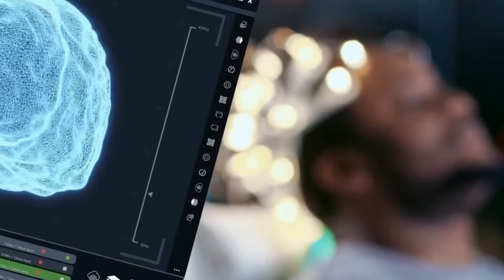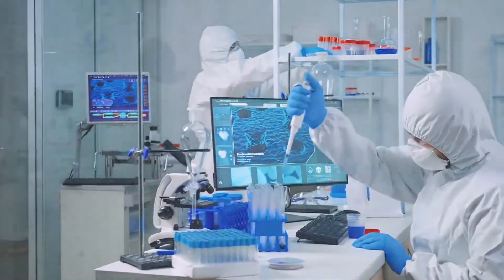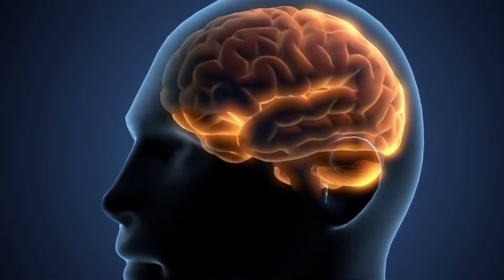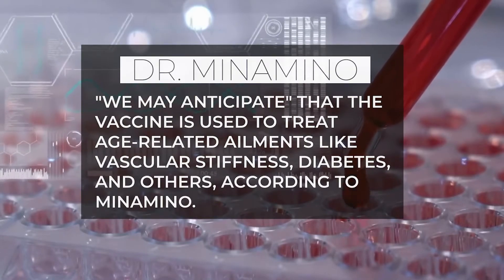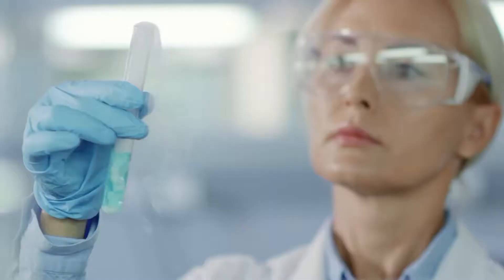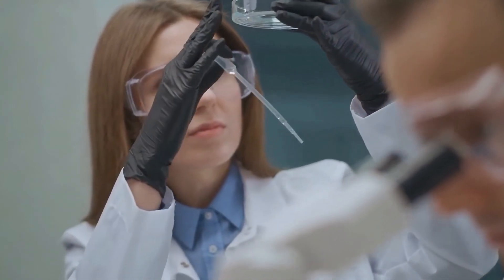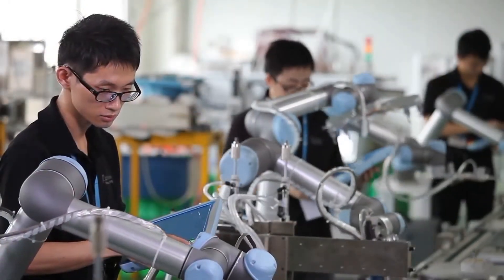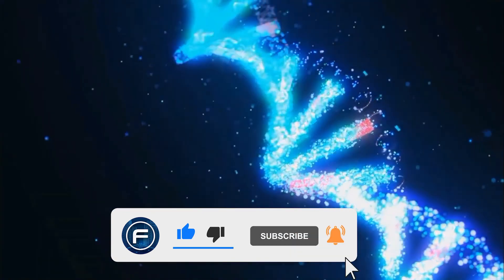IS JAPAN'S ANTI AGING VACCINE THE FUTURE OF LONGEVITY? | FUTURISTIC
The cost of developing methods to keep Japan's youth forever young consumes a significant portion of the country's budget. Another critical step forward in making people live longer has been testing a vaccine against cells that cause humans to age. Researchers at Juntendo University in Japan discovered that giving mice a medicine that targets a protein found in senescent cells slowed the aging process. Senescent cells have ceased to divide naturally and no longer produce new copies of themselves. The researchers discovered a protein in both human and senescent mouse cells. They used one of the protein's amino acids to make the peptide vaccine.